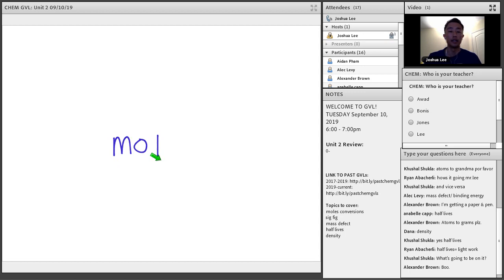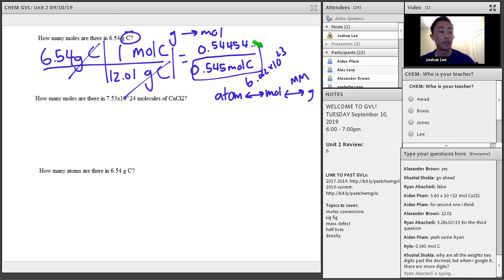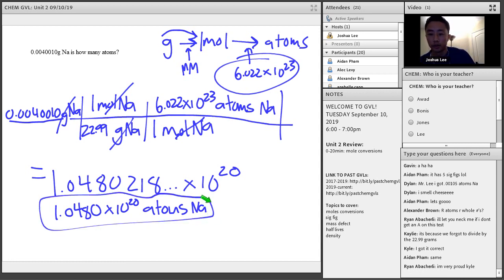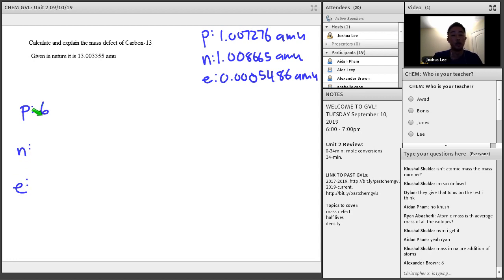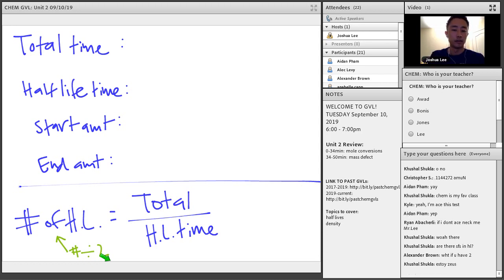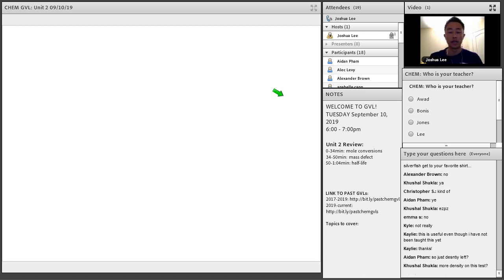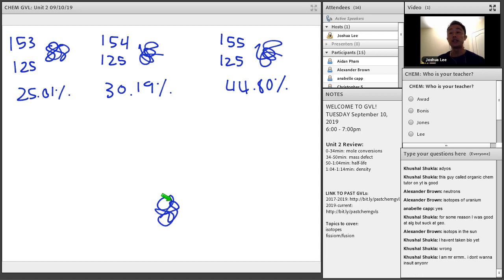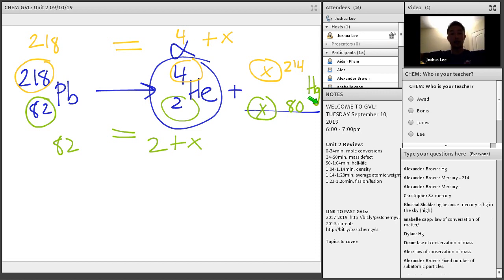Griffin Virtual Lab: Chemistry - Unit 2 [2019-20]